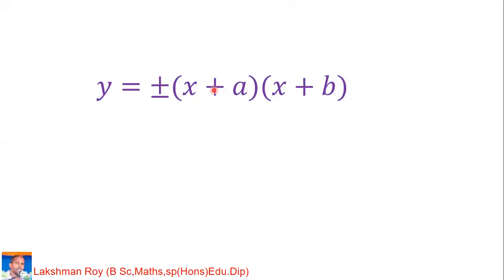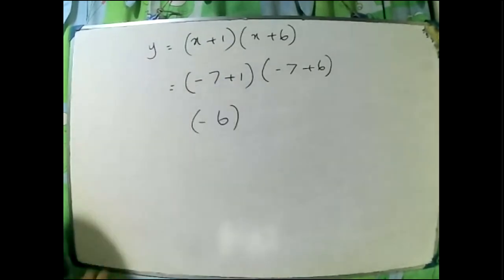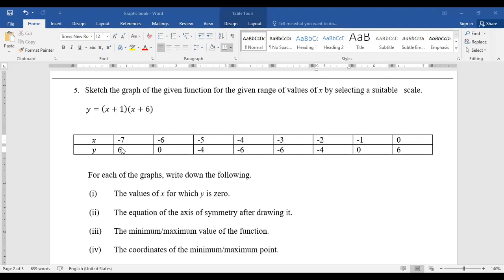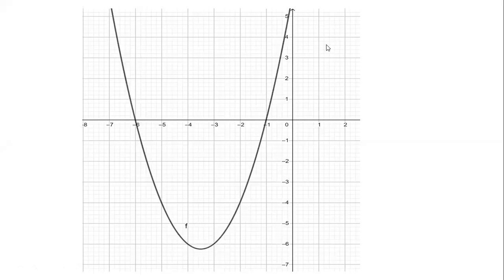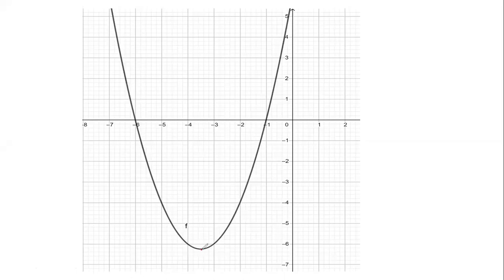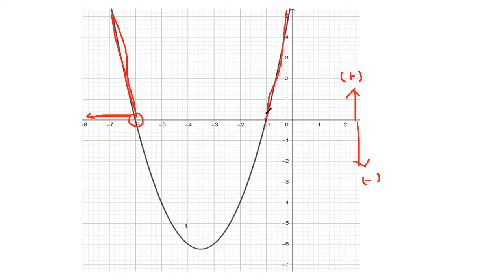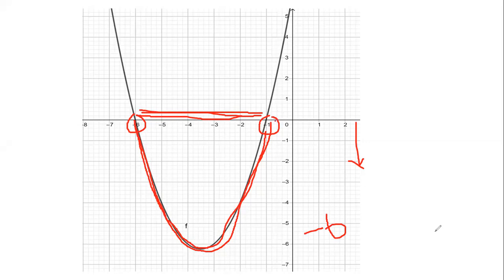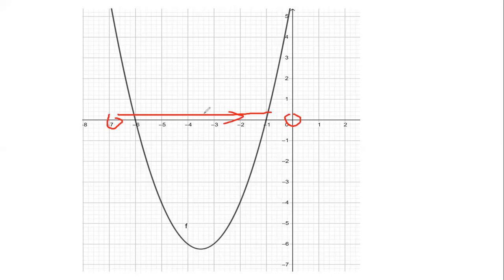Grade11#Second term#Graphs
Zoom lesson